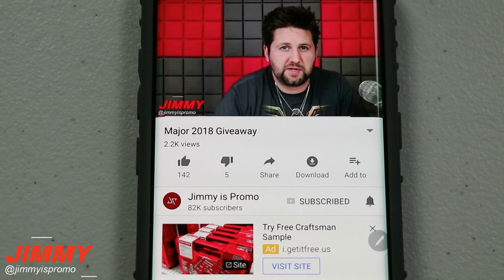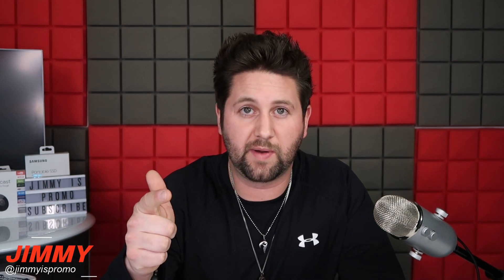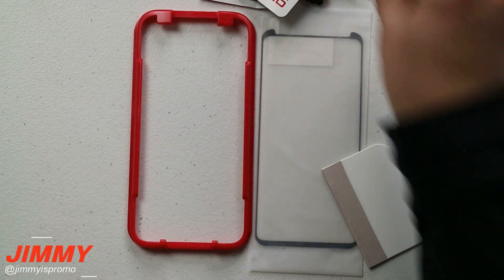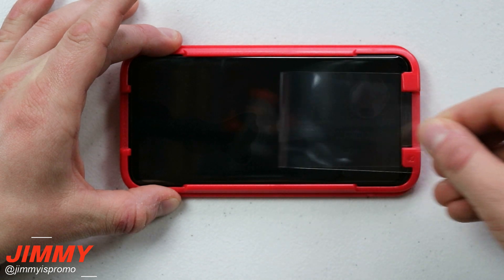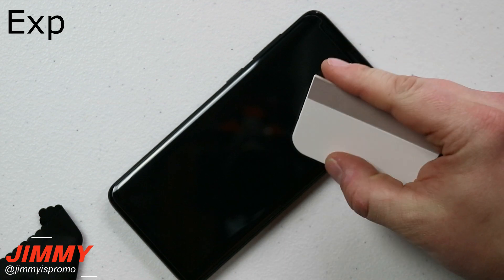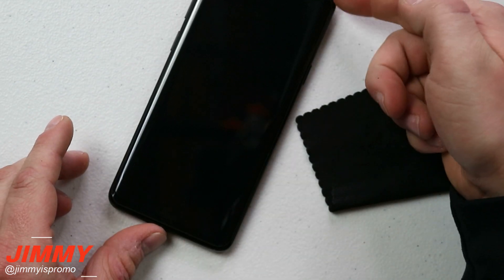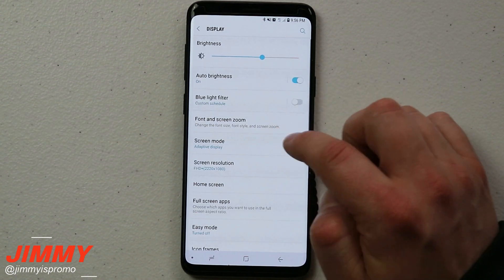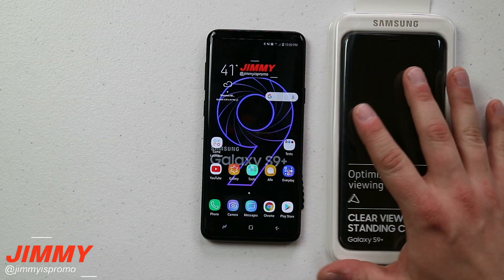Official Zagg InvisibleShield Installation and Review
After seeing ZaggTV having little views on their installation guide and also missing some key elements. Here is my Installation Guide for the Zagg InvisibleShield Elite for Samsung Galaxy S9 and S9+. Showing the Real Life Install, Touch Sensitivity and Case Friendliness.

Tempered Glass:
WhiteStone Dome Glass GS9

Cases In Video:
Incipio Reprieve
Samsung Clear View Cover
Under Armour Protect Case
UAG Plasma